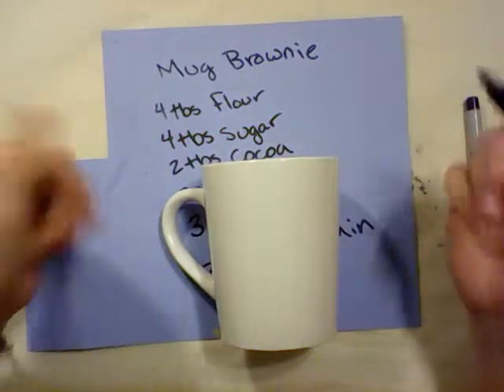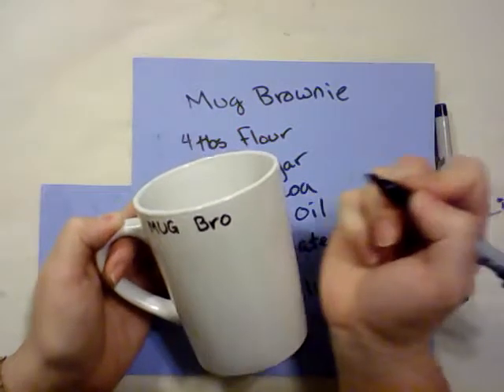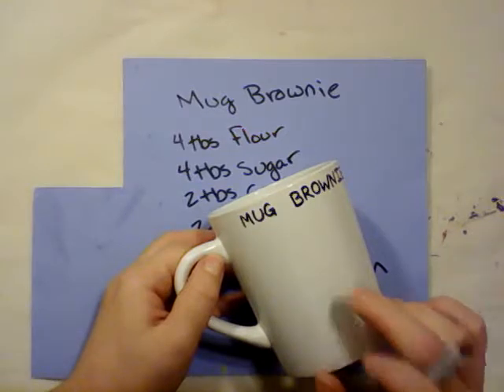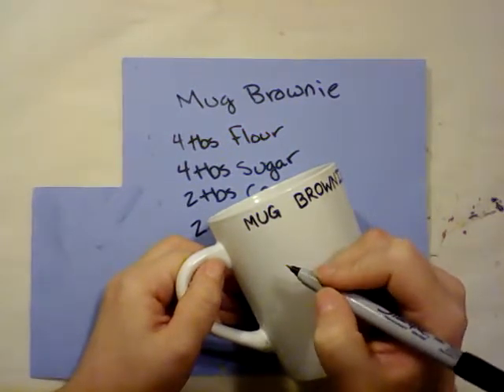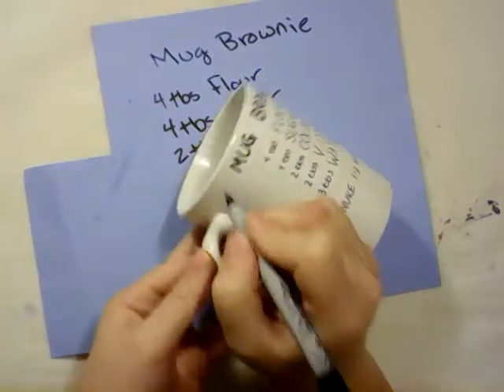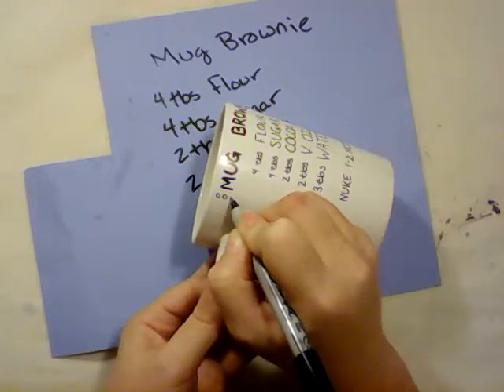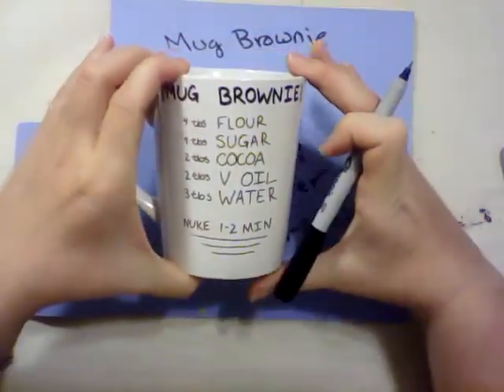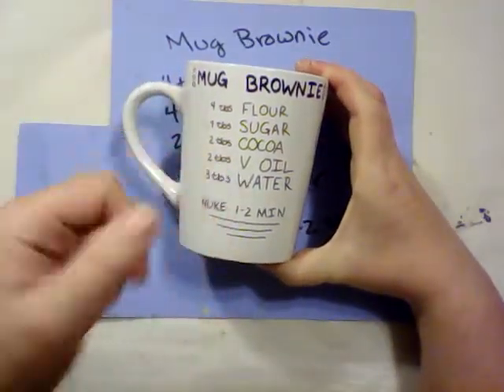How to Make a Brownie Mug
I am having a lot of fun making cups with recipes on them and I want to share that joy.

look at these:
My you tube channel: